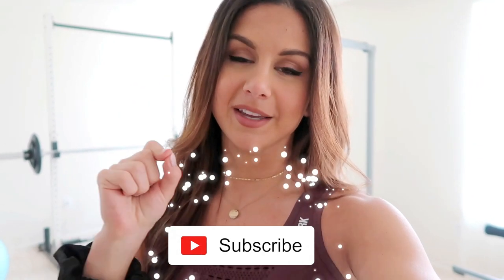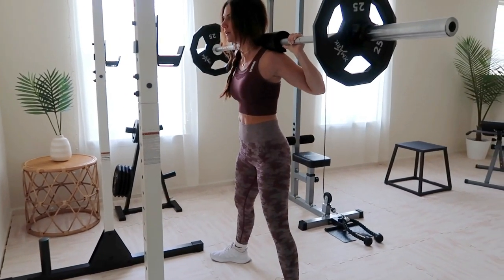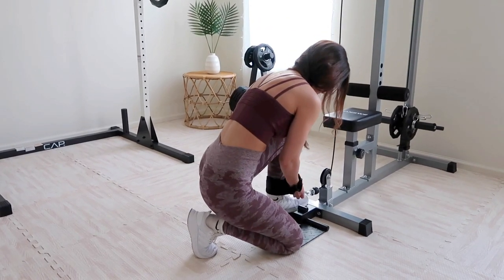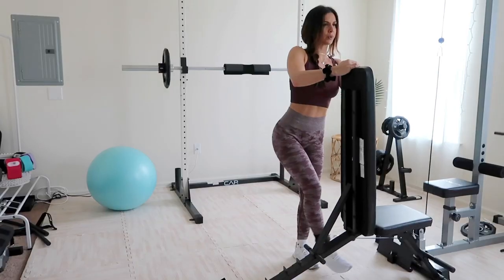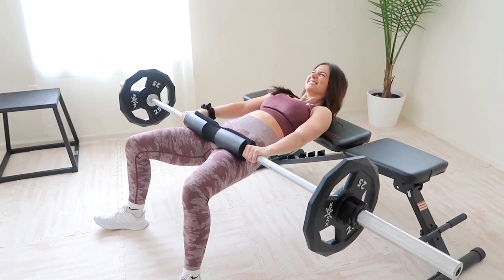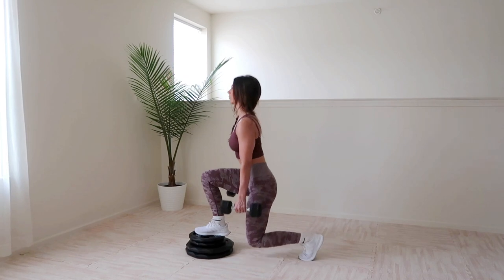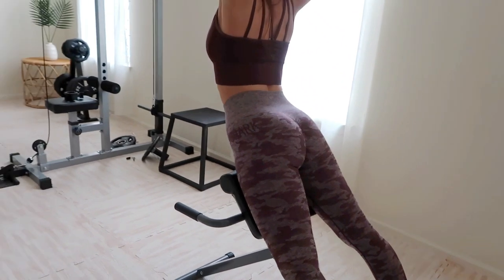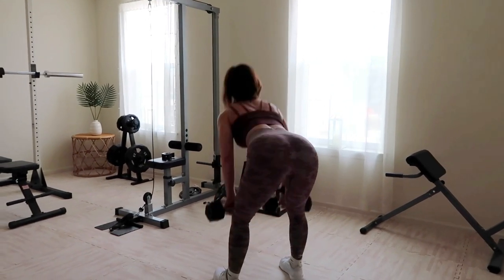10 BOOTY BUILDING EXERCISES TO GROW THOSE GLUTES! INSTRUCTIONAL & INFORMATIVE | ASHLEY GAITA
Hey honeys, time for another workout video! 💕 Coming at you with 10 booty building workouts to help you grow those glutes! This is a detailed, instructional & informative video - so I hope you can find this helpful! With the proper diet and progressive overloading technique, you'll be building those glutes in no time, girl! Together, we got this! 💪🏽

SHOP MY STYLE! (as seen in video):
Sports Bra